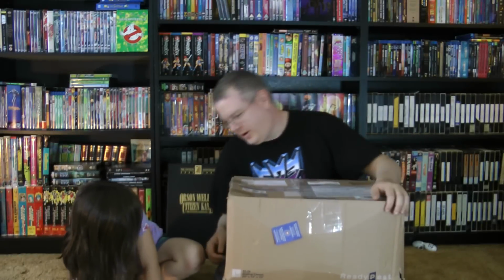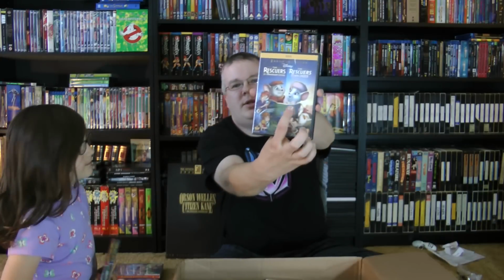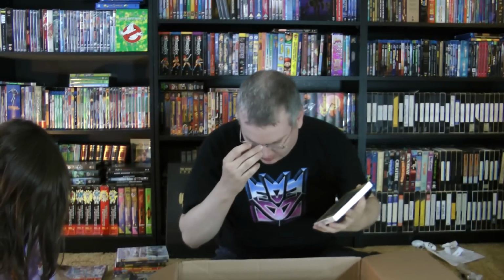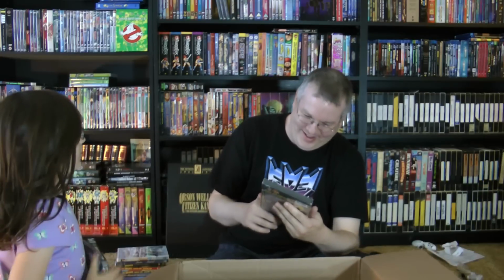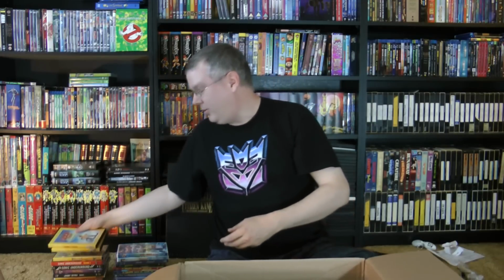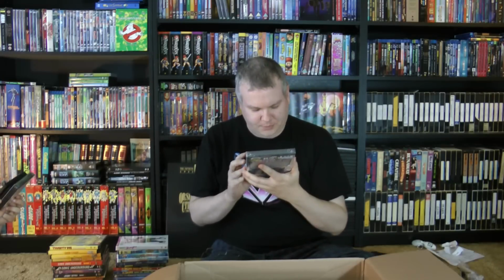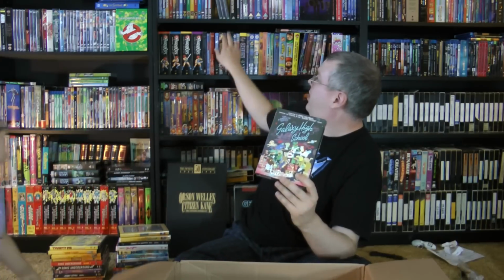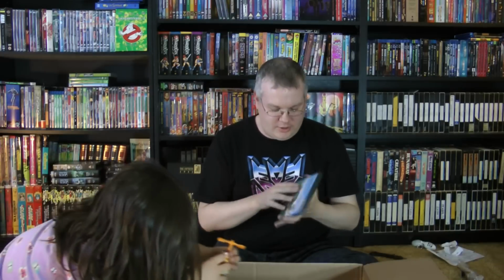Opening a GINORMOUS Package from Frank - Part 1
Join the Official World of Zaranyzerak discord server 2014 - Episode 118

Frank pulled out all the stops with this massive package!  Had to split it up into two parts just to cover everything!  Let's see what epicness awaits within...  Featuring my special helper Rosie!

And I'm happy to report he's back on YouTube!  His new username is It's Frank.  Check out his channel right here:

unboxing